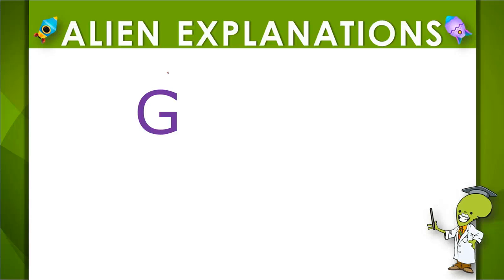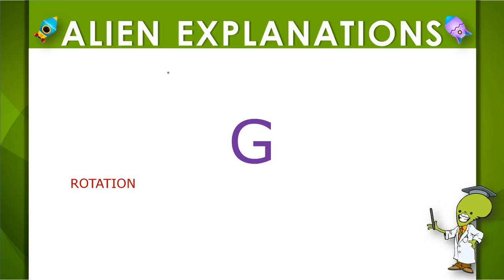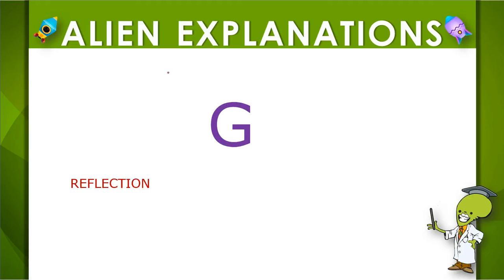5th Grade - Math - Transformations - Question Feedback - 141433